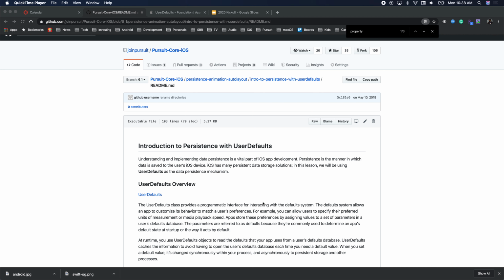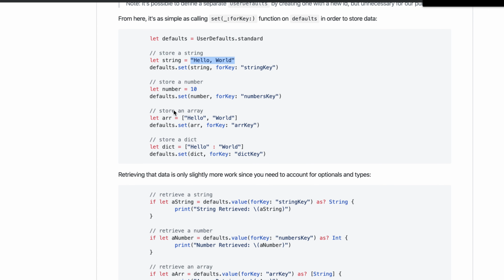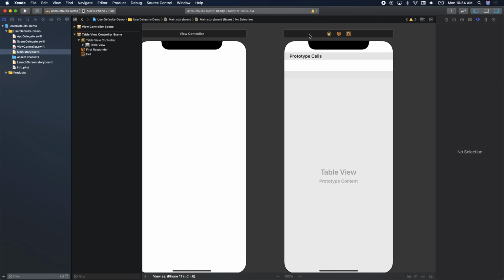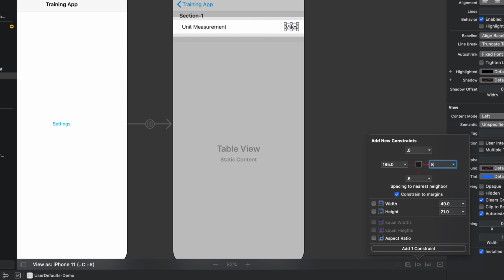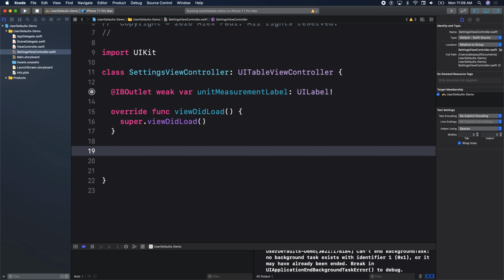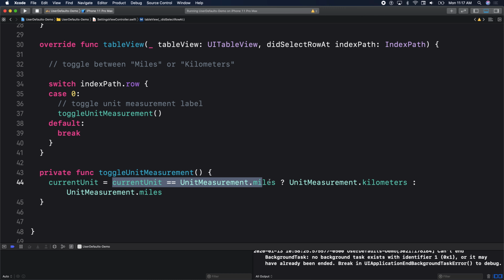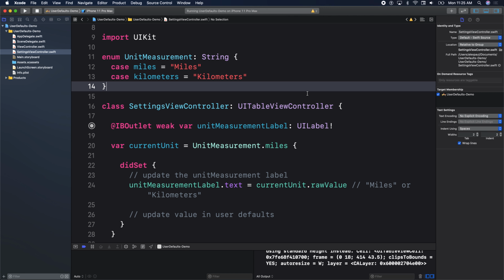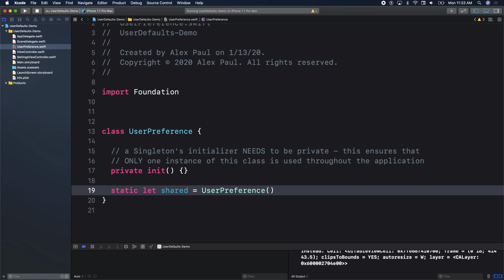Persistence with UserDefaults, Part 1